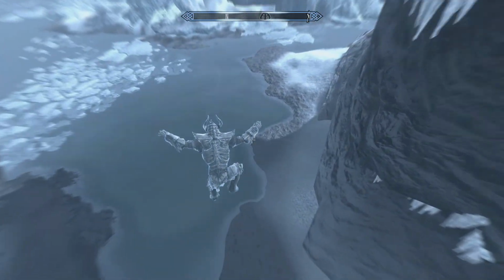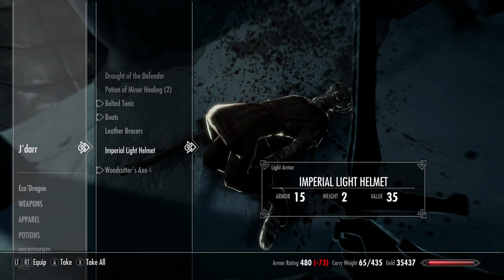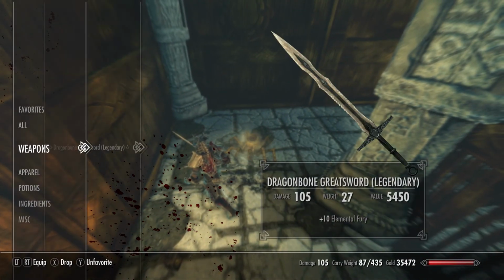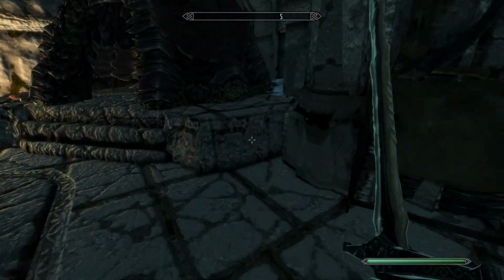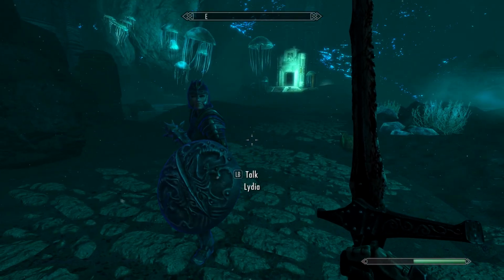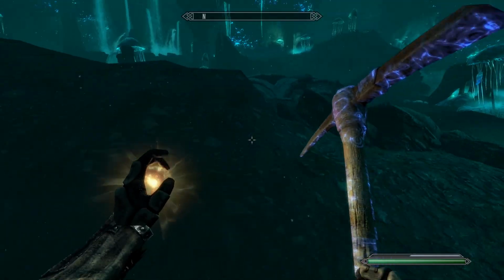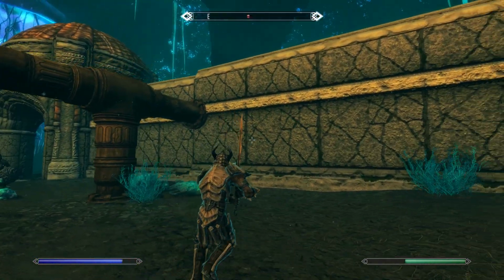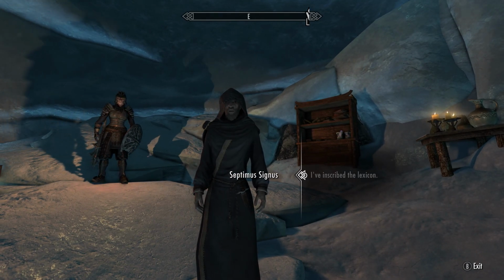Skyrim SE Legendary PART 21: Alftad & Blackreach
High Action Two Handed Warrior Legendary

Skyrim SE Playthough